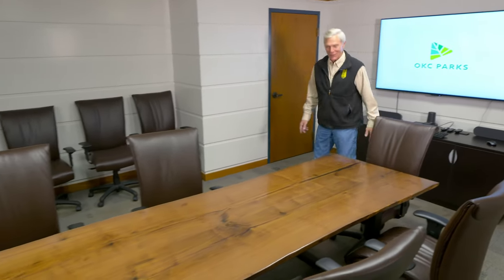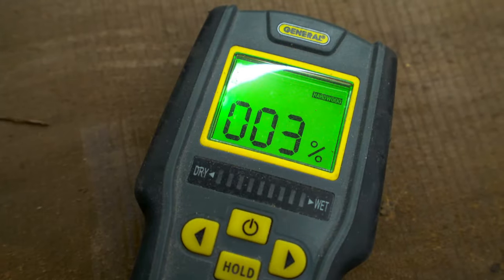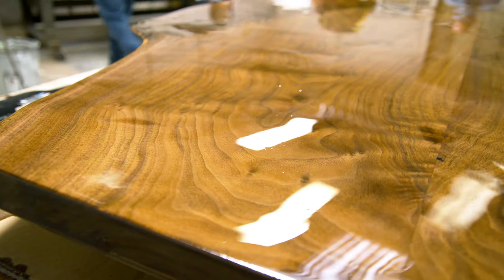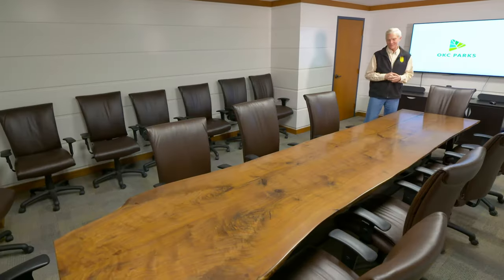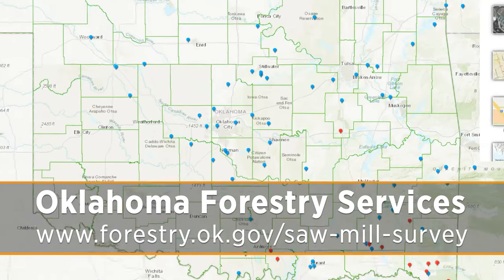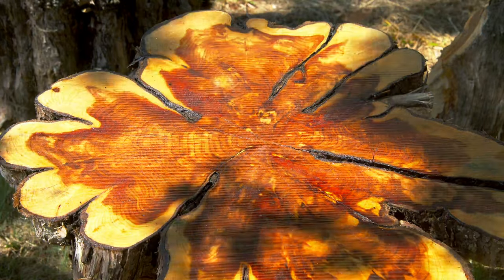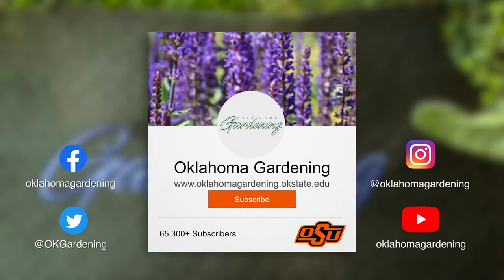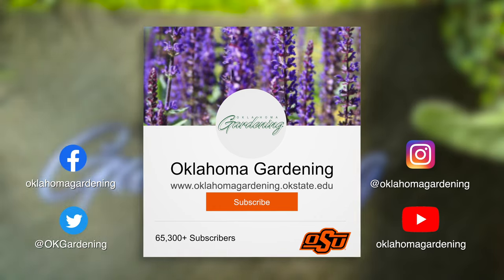From Lumber to a Completed Tree Table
Mark Bays, Urban and Community Forestry Coordinator, and Doug Kupper, OKC's Director of Parks and Rec, recaps the process of how the Oklahoma City Park Department wanted to showcase the value of trees in urban areas and how lumber can be used for other purposes, like this beautiful tree table.

Questions?